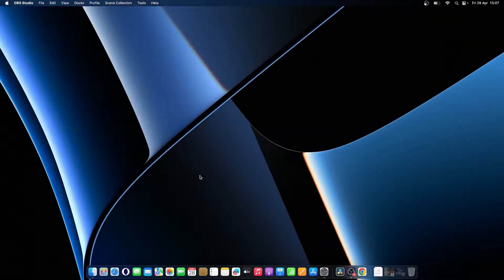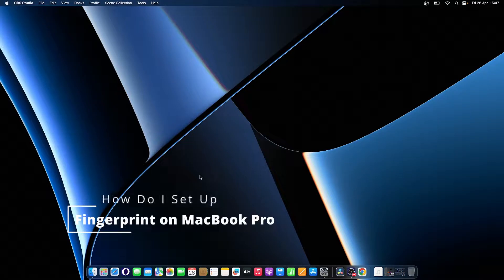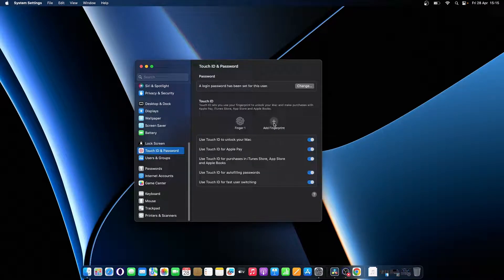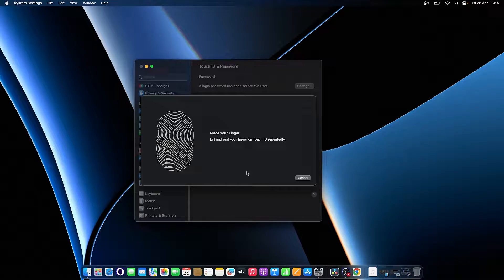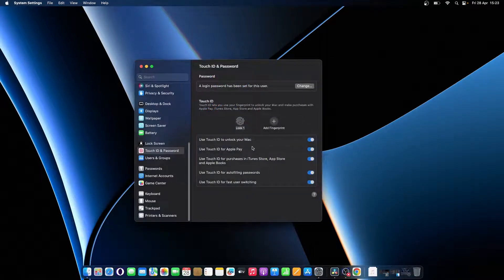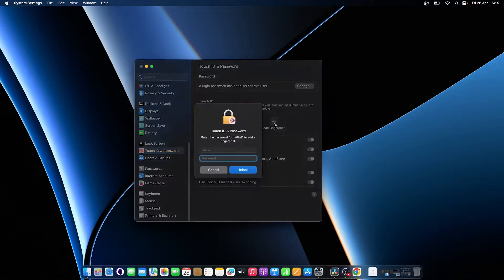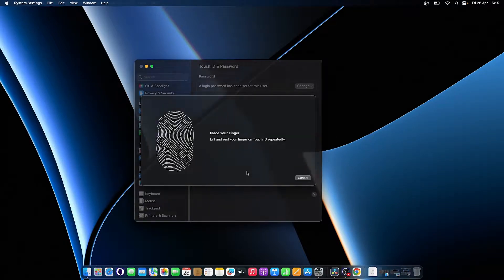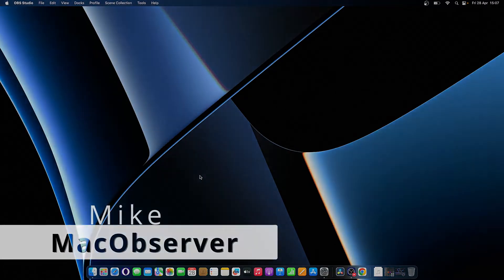How To Set Up Fingerprints on Your MacBook and Use Touch ID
Welcome to our YouTube tutorial on how to set up fingerprints on your MacBook and use Touch ID! Are you ready to add an extra layer of security and convenience to your MacBook experience? Look no further, as we've got you covered with this step-by-step guide.

Contents of the Video:
00:00 Intro
00:30 How Do I Set Up Fingerprint on MacBook Pro?
01:25 How Do I Set Up Fingerprint Unlock on My MacBook?
01:47 How Do I Enable Touch ID?
02:15 Ending